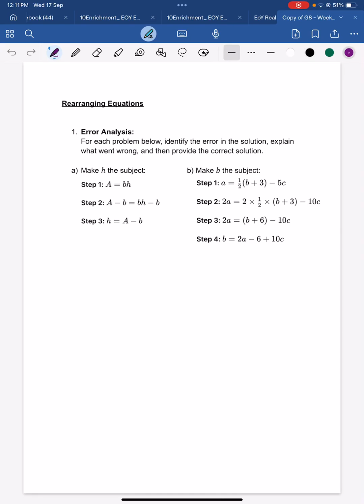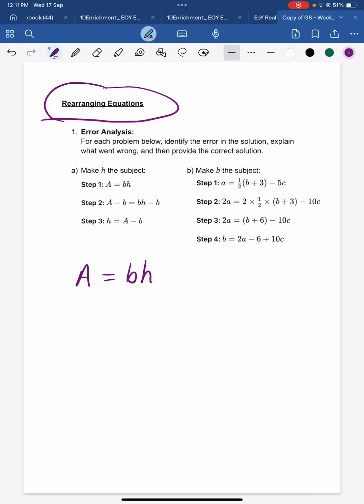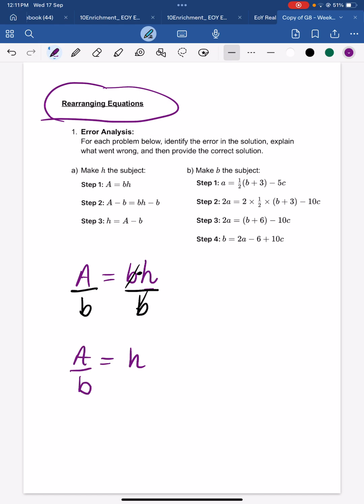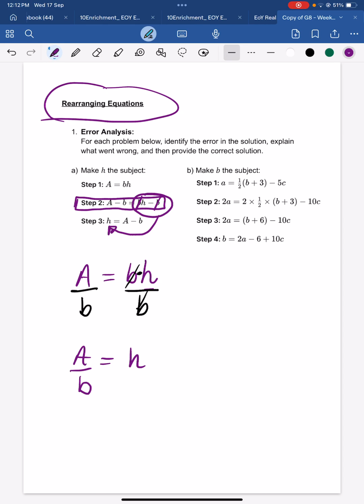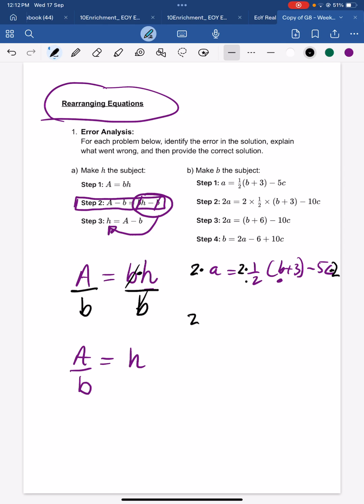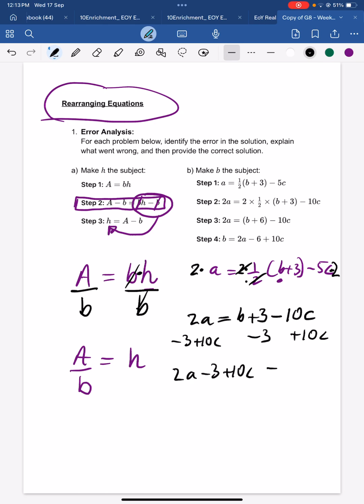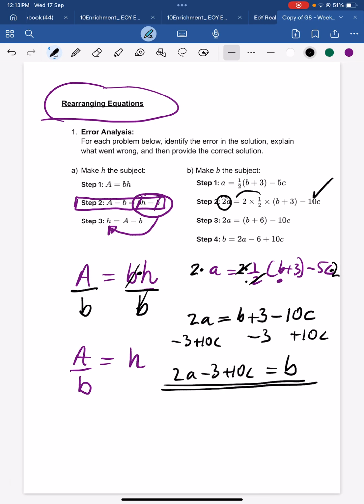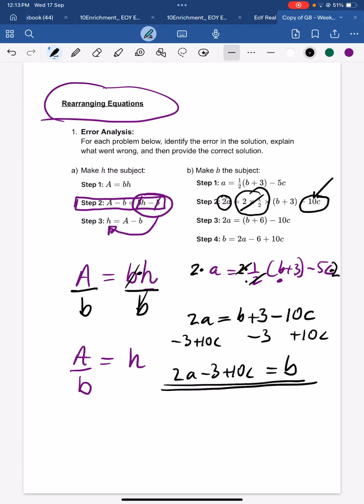Rearranging Equations- Spot the error